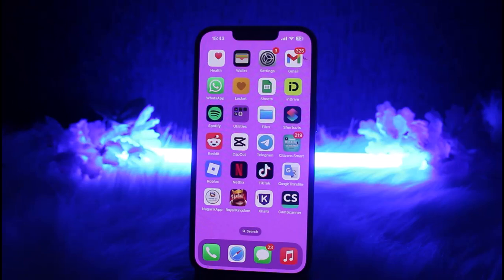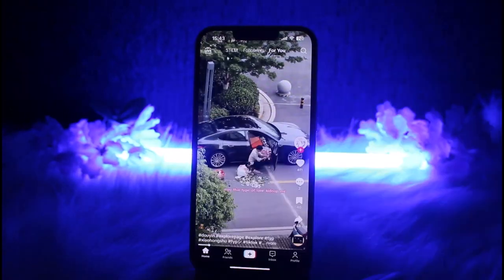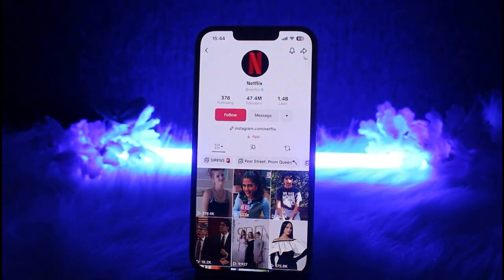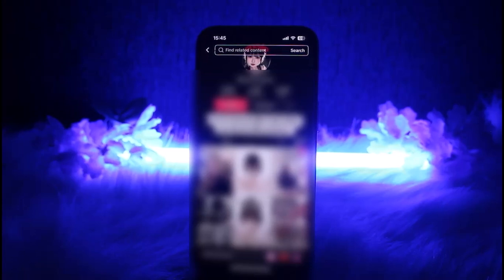How to Get the 456 Frame on your TikTok Profile !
In this video you’ll discover how to add the iconic “456” frame to your TikTok profile, even after the original Squid Game trend has ended. We begin by explaining why the number “456” became such a sought-after badge of fandom, tracing its roots back to Netflix’s hit series Squid Game and the surge of user-generated content that followed its premiere. You’ll learn how TikTok leveraged special frames and stickers tied to official partner accounts, and why those limited-time assets vanish once a trend winds down. Understanding this context will help you recognize similar opportunities in future TikTok promotions.

Next, we walk through the exact steps you need to follow to claim the 456 frame while it’s still available. You’ll see how to navigate TikTok’s interface, tap the Profile tab, and locate Netflix’s official TikTok account We’ll show you where Netflix placed the unlockable asset, how the in-app tagging system works, and precisely what to tap to add the frame to your own videos. Screenshots and clear on-screen instructions ensure you can follow along without missing a beat. We also cover how Netflix’s permissioning process grants temporary access to branded frames, so you’ll know what to expect when a similar campaign rolls out in the future.

Finally, we discuss why the 456 frame is no longer available once Netflix ends its promotion, and we share tips on how to stay ahead of the curve when other viral hashtag campaigns launch. You’ll learn best practices for following official creator accounts, enabling notifications for new stickers or frames, and quickly testing unlockable assets before they expire. By the end of this tutorial, you’ll have a checklist for capturing exclusive TikTok profile enhancements—and the know-how to spot and seize the next big trend.